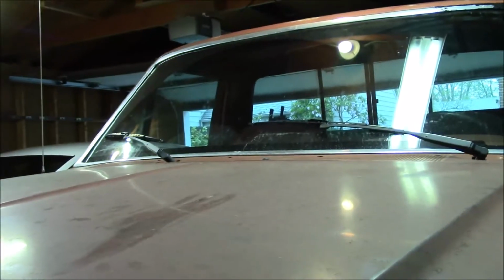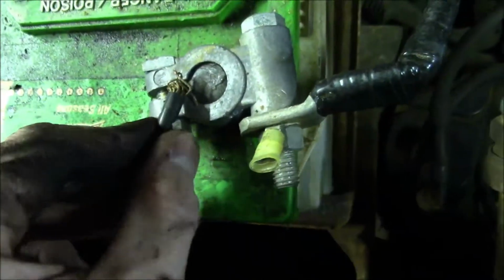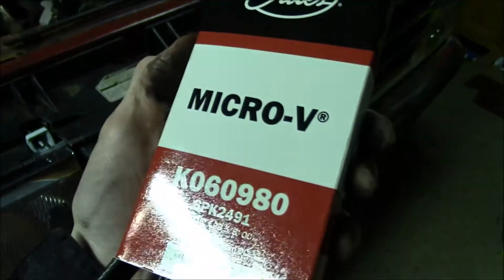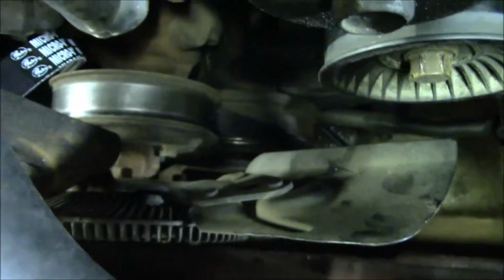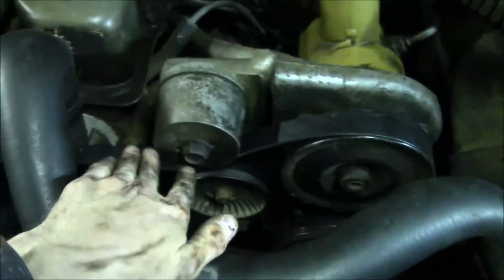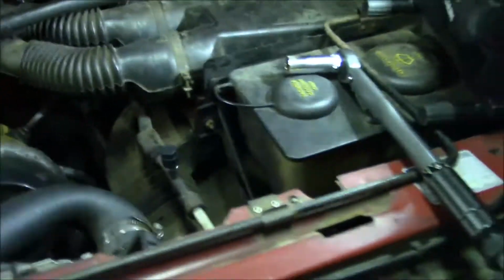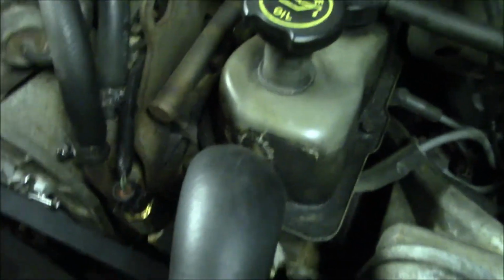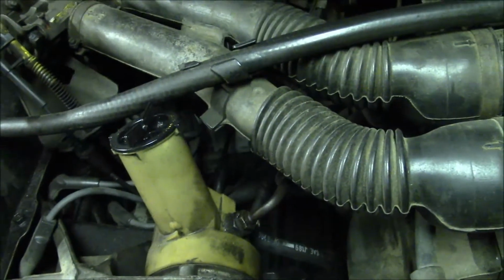1991 Ford F150 4.9L I6 Serpentine Belt Replacement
How to replace the serpentine belt on a '91 Ford F150 truck with the 4.9L 300CID I6 engine.